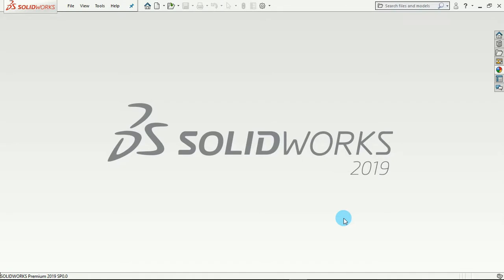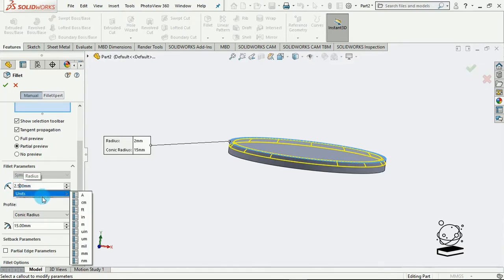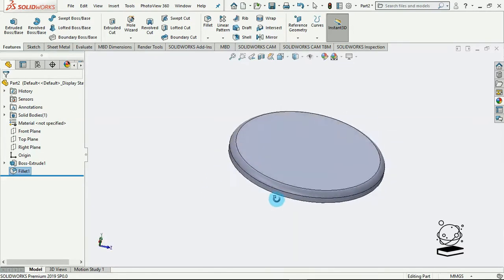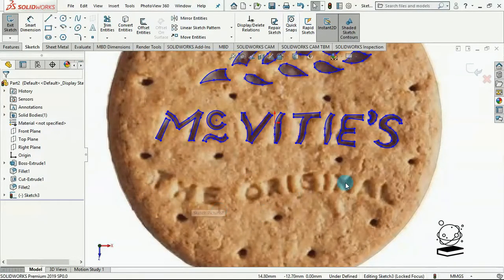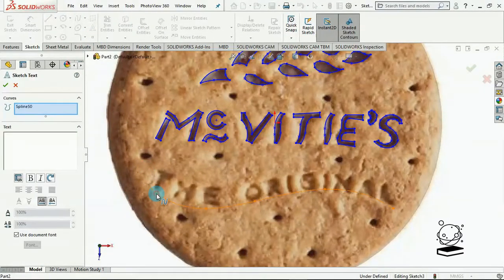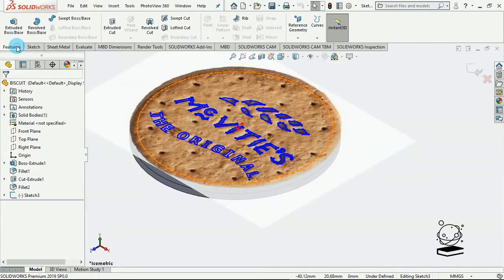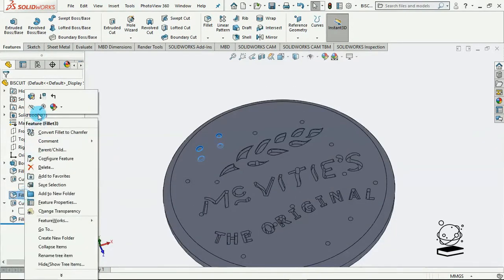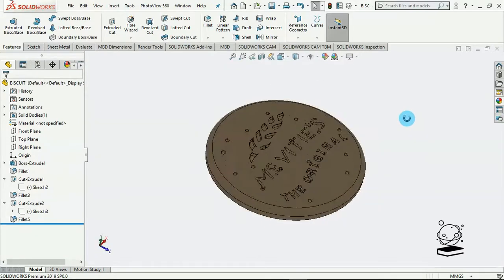Solidworks 2019 Tutorial #4: Modeling Digestive Biscuit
My first design with Solidworks 2019 is birthed on curiosity of modeling of my favorite biscuit. It is adequately demonstrative for beginners to follow in the process.

Objective of the tutorial is to further display Solidworks tools.